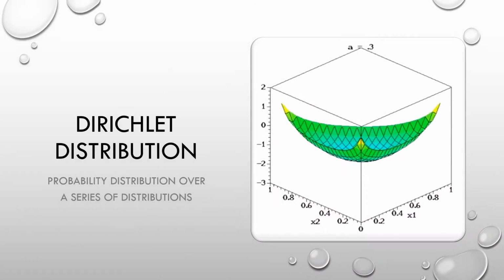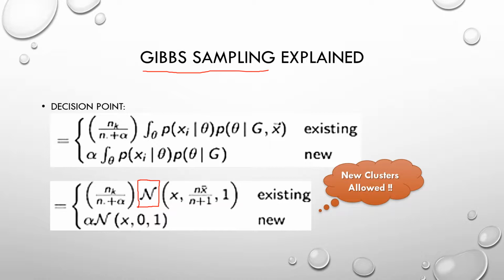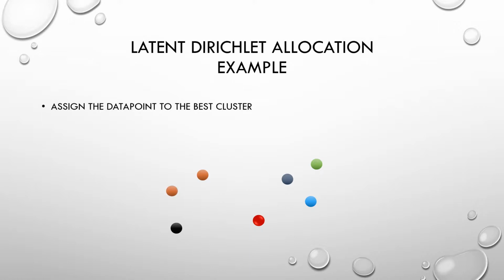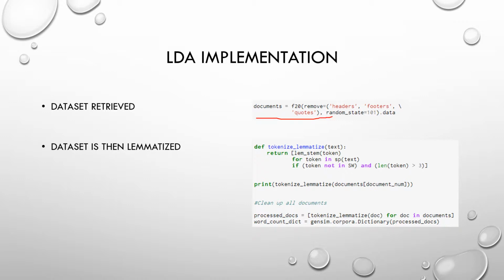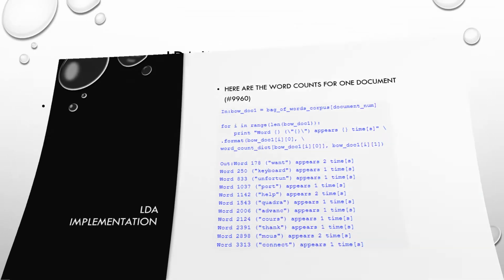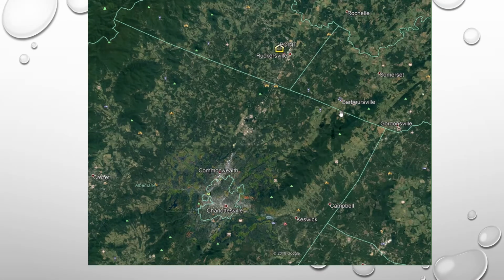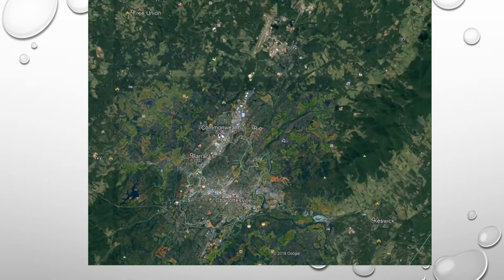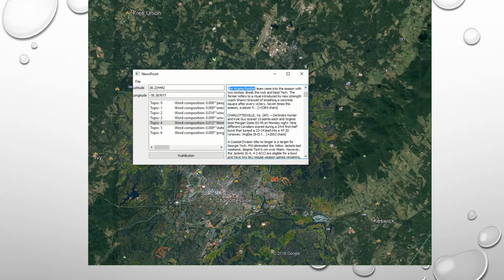NewsPoint - LDA and Geospatial Clustering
Newspoint Project